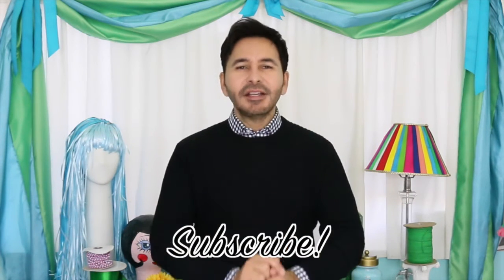How to: High Gloss Ikat Table DIY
Beautify a thrift store table with Glaze Coat!

I'm Mike Nowa, as an author of 'Connected Hearts'
grants Melody Loops and its licensees, including MARK MONTANO , permission to use this Music.
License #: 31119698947